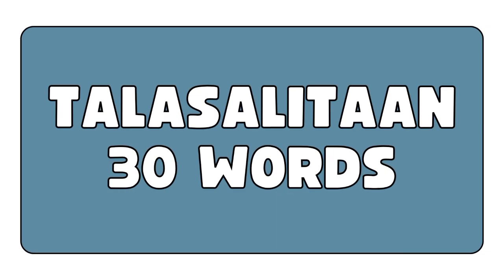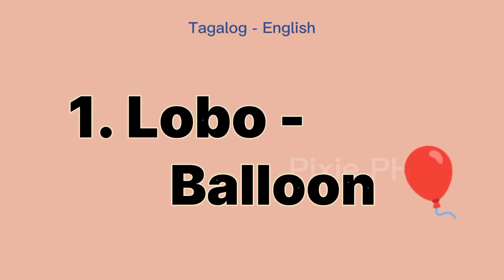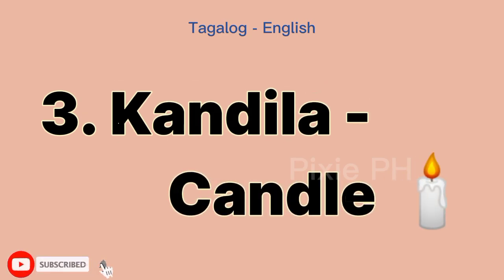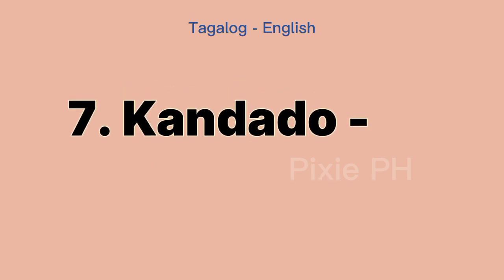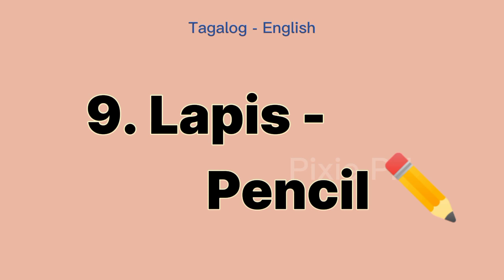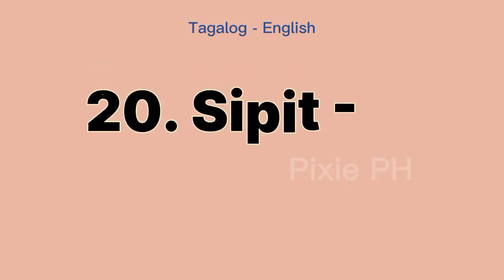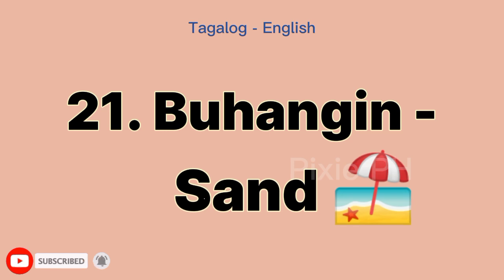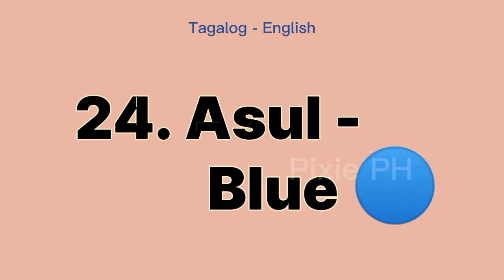Tagalog to English Translation Part 2 | Pixie PH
Ang video na ito ay naglalaman ng Tagalog to English translation. Tara at pag aralan ang basic filipino language.